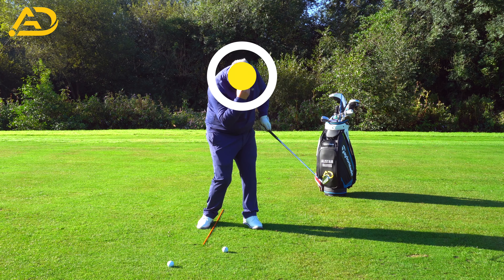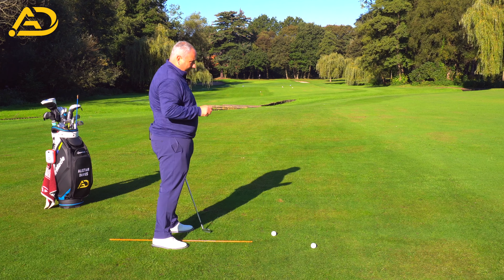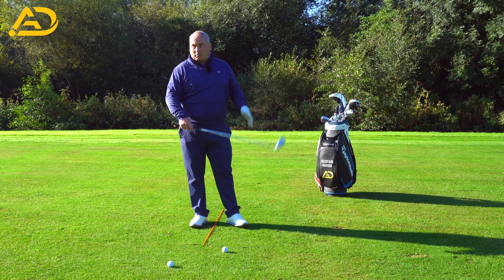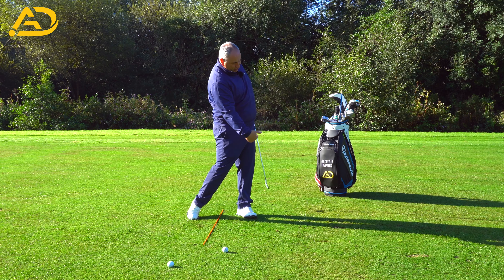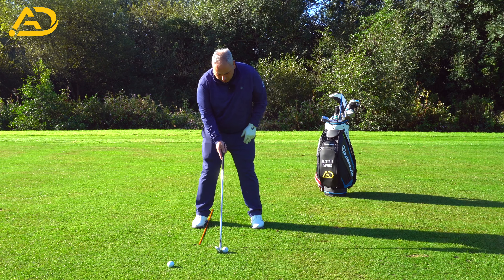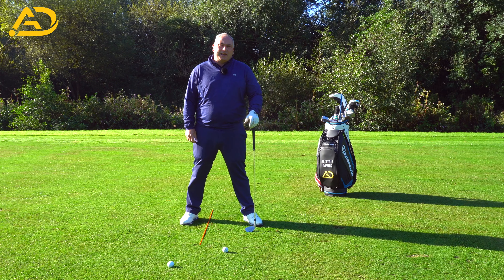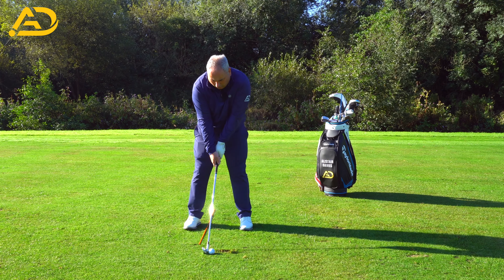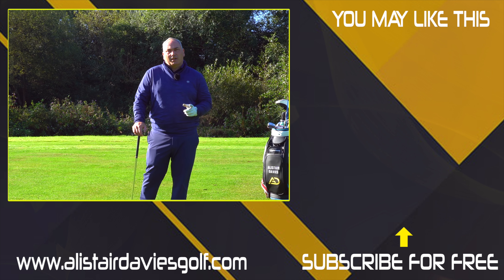This Could Possibly Be the EASIEST Way To Strike Irons Pure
Alistair Davies golf Uk Top 50 Golf Coach shares with you the easiest way to make consistent strike in golf.
Hitting shots fat and thin can be so frustrating and wasteful. Don't let it be your issue.
Use these simple but powerful tips to take your golf game to the next level.